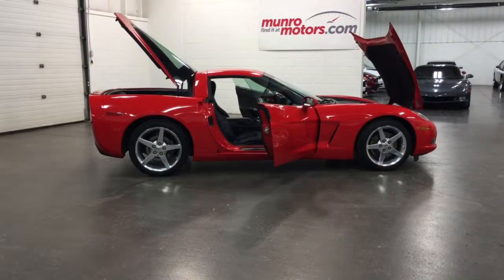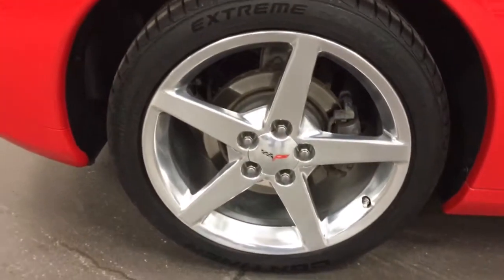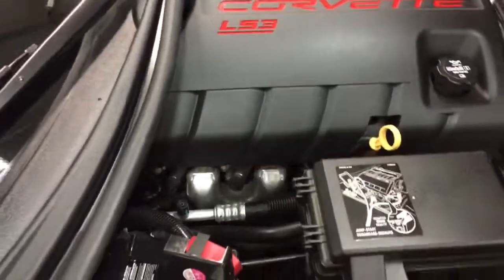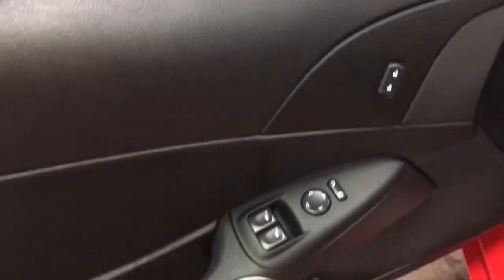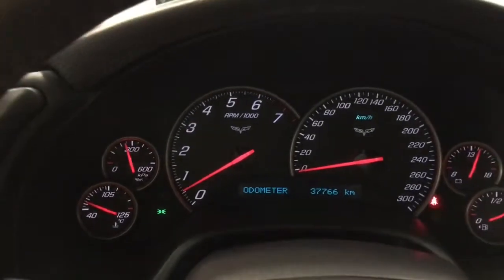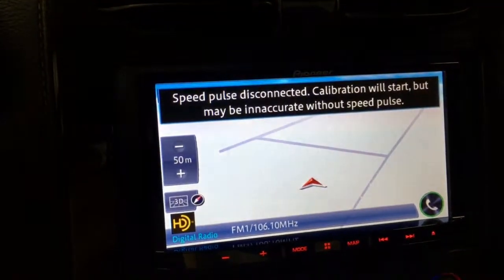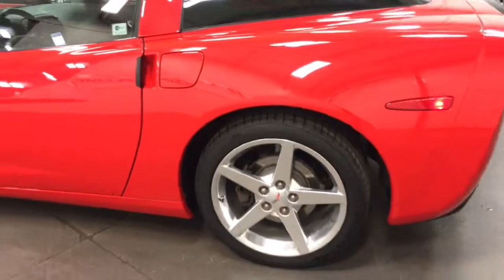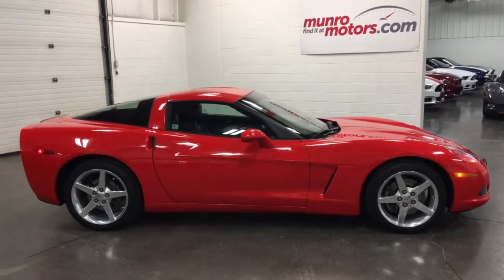2011 Chevrolet Corvette SOLD HUD Navigation Automatic Warranty Torch Red Munro Motors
Clean Canadian car with a clean Carproof, one previous registered owner, no accidents. Chrome wheels, brand new tires, Heads up Display, Navigation and Bluetooth for your phone, Torch red, automatic temperature control dual zone air conditioning, LS3 engine 6.3 ltr 436 horse power, 6 speed automatic with paddle shift, electric remote power defrosting and light sensitive mirrors, sport leather wrapped steering wheel, 6 way power drivers seat, non transparent removable targa top, certified, etested, and ready to take home with you.